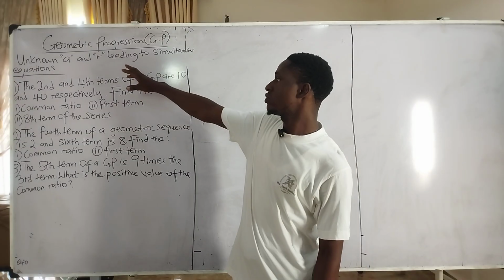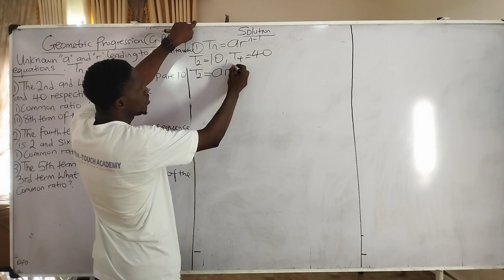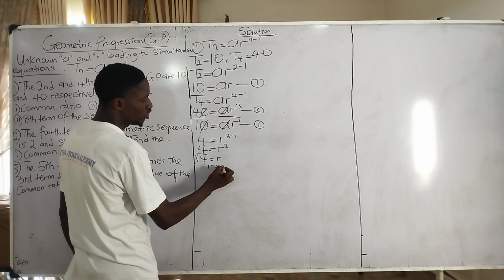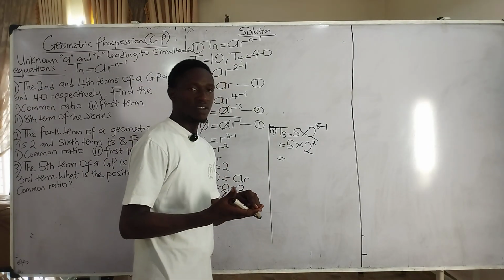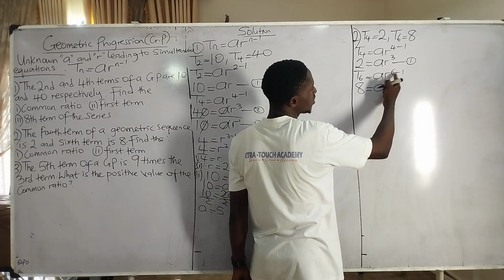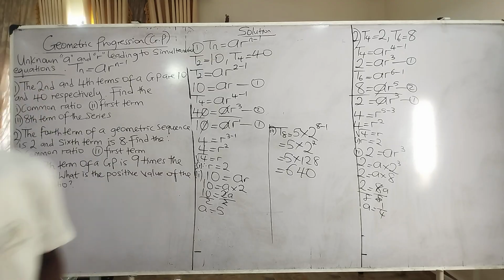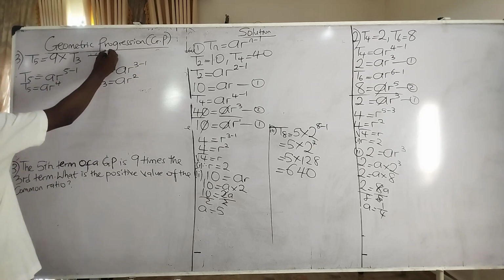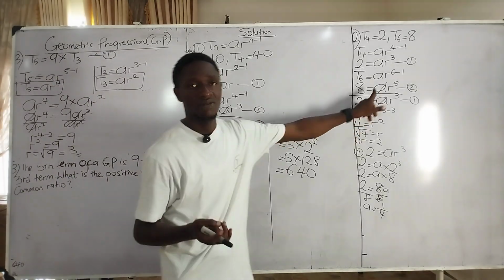Geometric Progression (G.P) 2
This video explains how to solve unknown first term "a" and
common ratio "r" in geometric Progression leading to simultaneous equations.